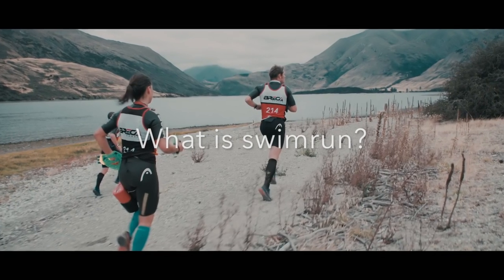Breca Swimrun's Beginner's Guide to Swimrun - Episode 1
Episode 1 of Breca Swimrun’s beginner’s guide to swimrun series.

Beginner, Annie Ross @eXerKyourself, talks to experienced swimrunner, Alan Scott @alanscott.uk about the endurance sport of swimrun.

Episode 1: Intro to Alan and Annie, What is swimrun (Min: 2:41), who is swimrun for (Min: 5:45): and what is the swimrun race format like (Min: 9:02)?
Episode 2: How to choose your swimrun event, your teammate and tips for training?
Episode 3: What gear do you need for swimrun?